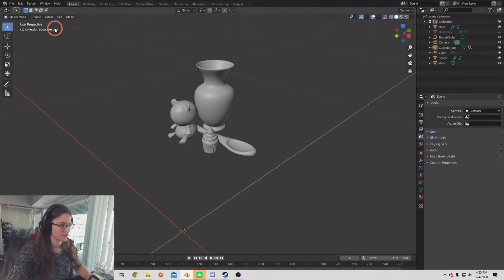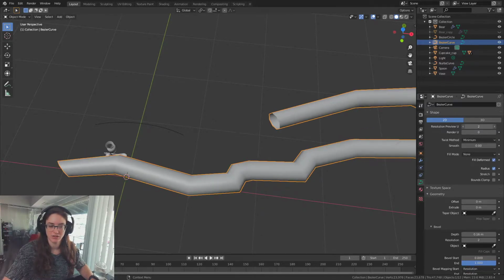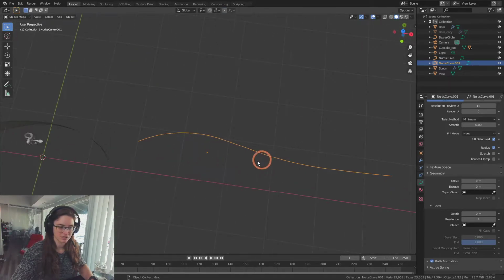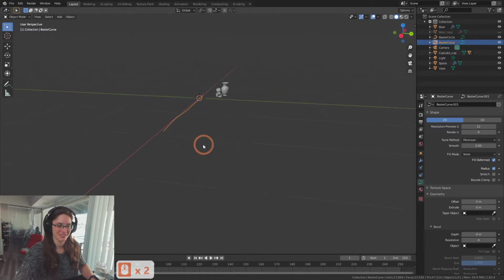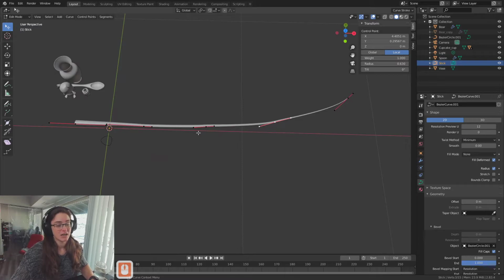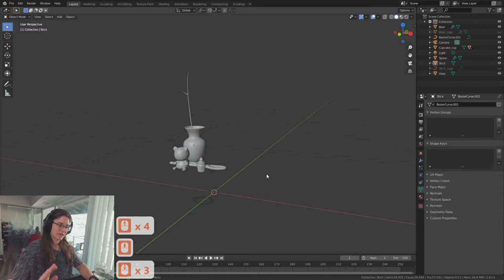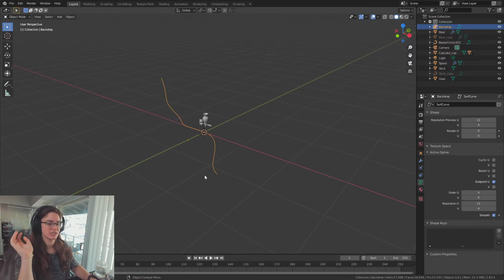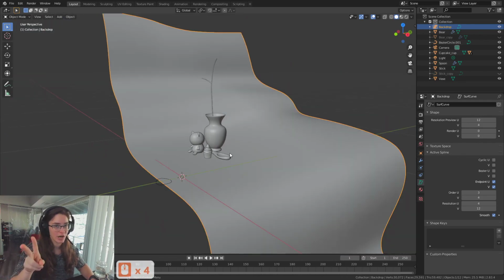Digital 3D Studio - Week 3 - More with Curves and Surfaces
Info covered in the W/R class of week 3.